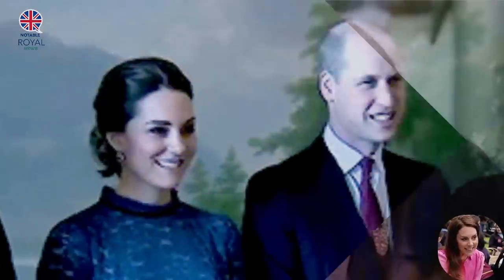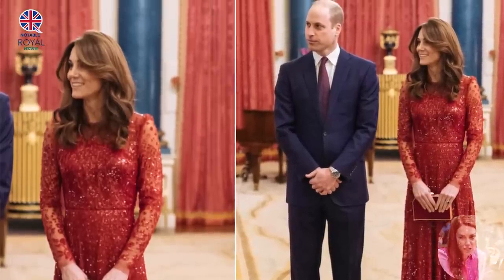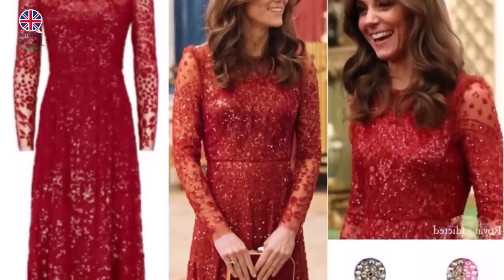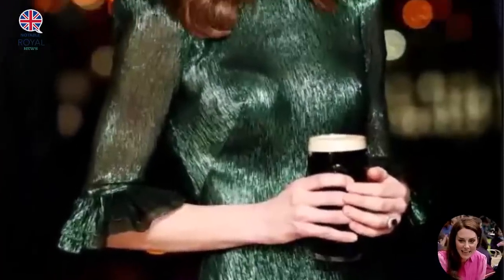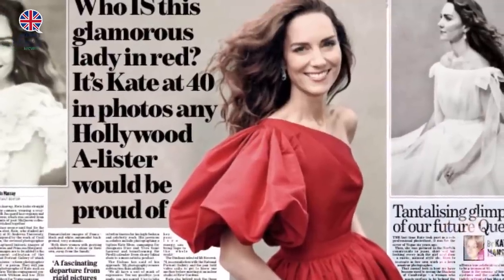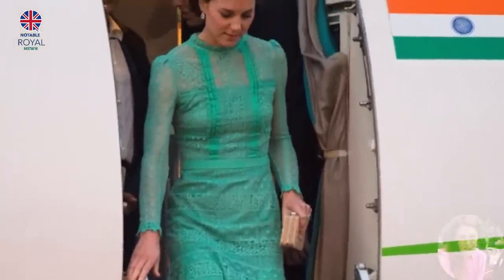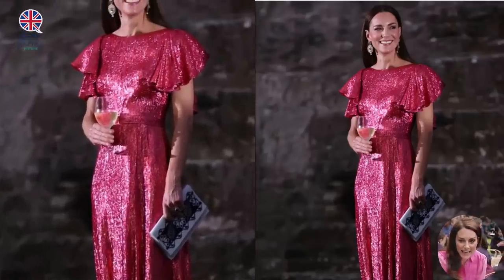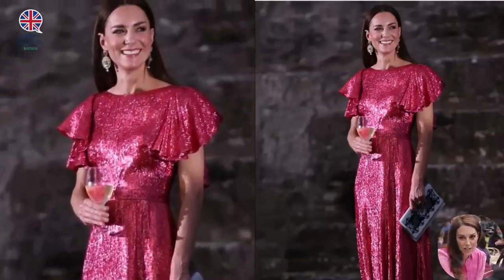Catherine Beaming In Impeccable Cocktail Dresses As World Fans Go Frenzy In Her Style!